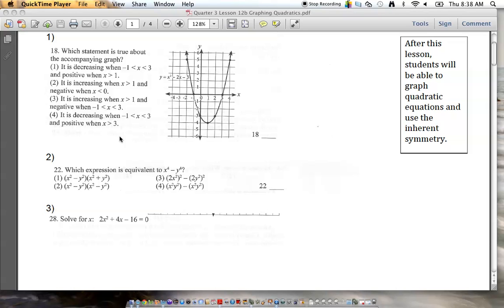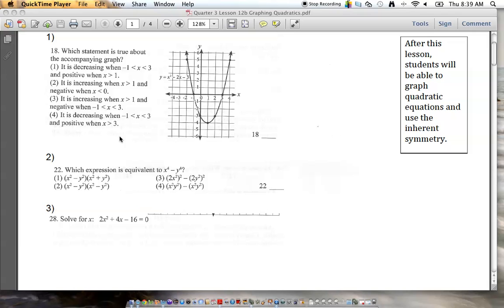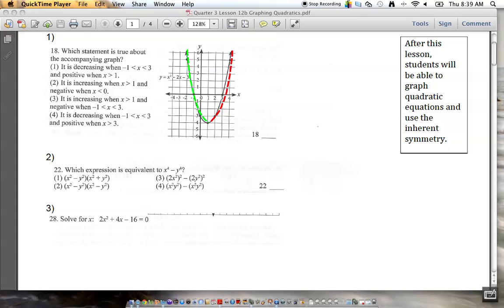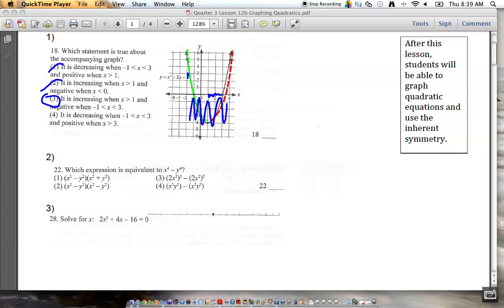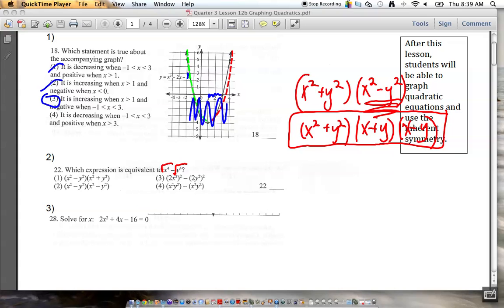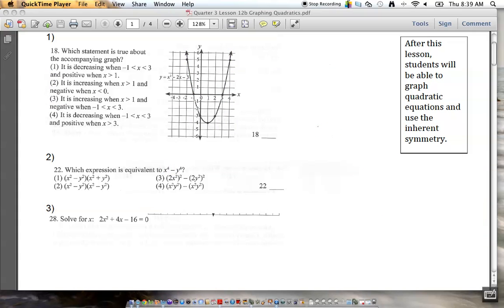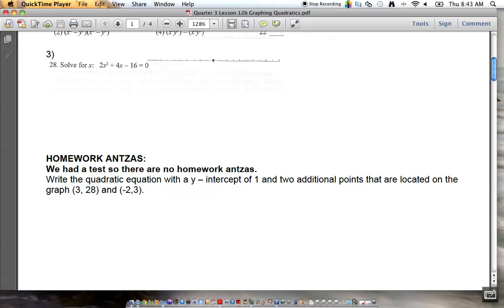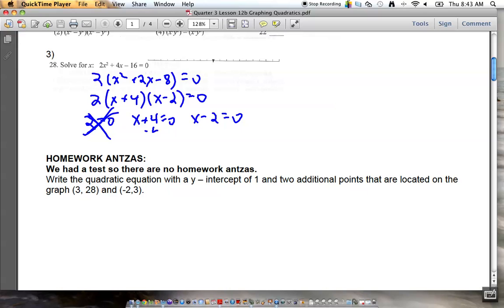Algebra Quarter 3 Lesson 12b: More Quadratic "Stuff"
This lesson is brief and just reviews a handful of questions.  We cover nothing new.